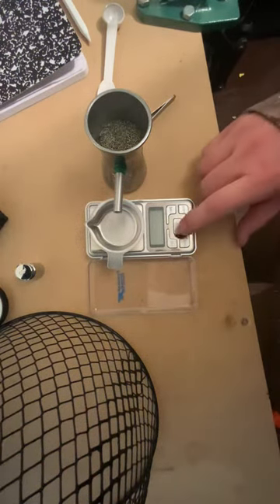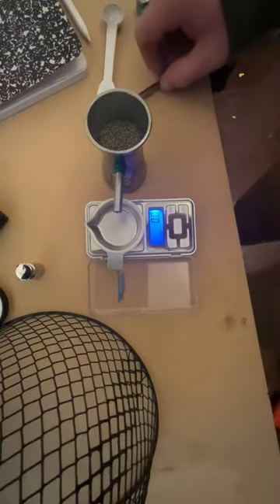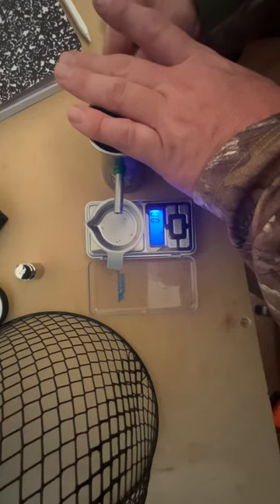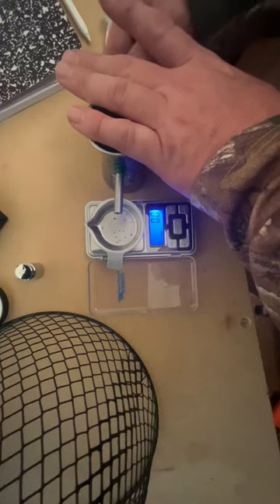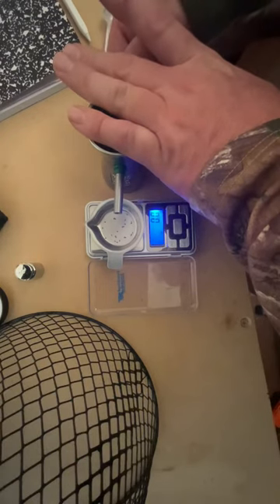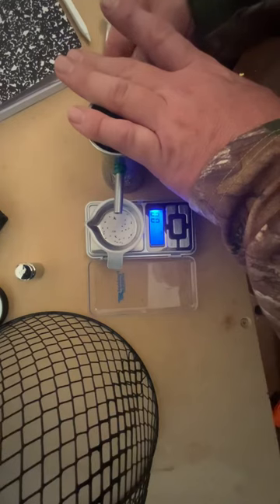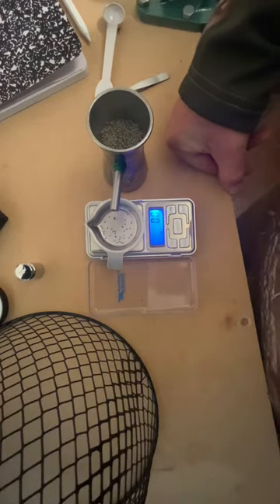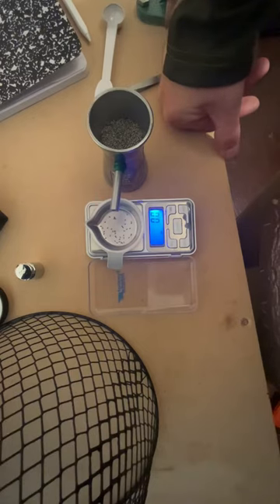Frankford Arsenal digital scale inaccuracy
Just a short video on cheap digital scale accuracy. For a hunting load this may be acceptable. But for precision long range need something better.